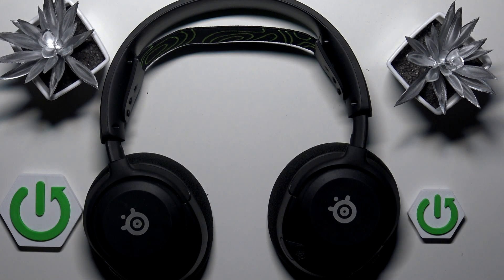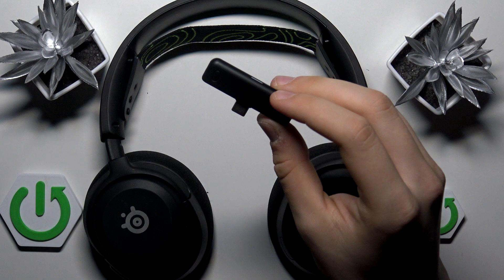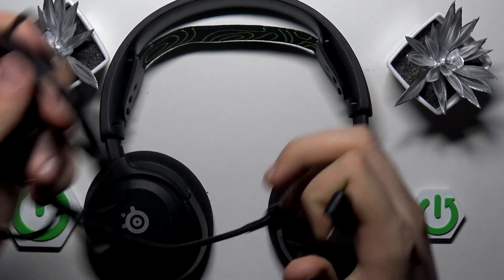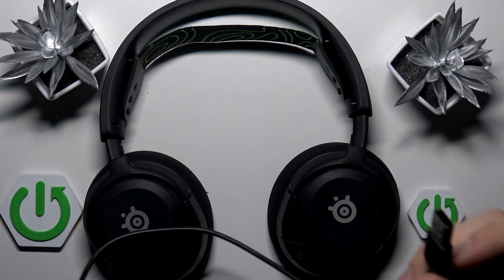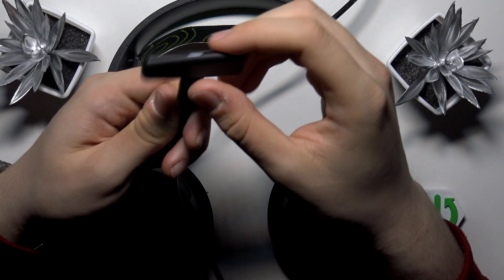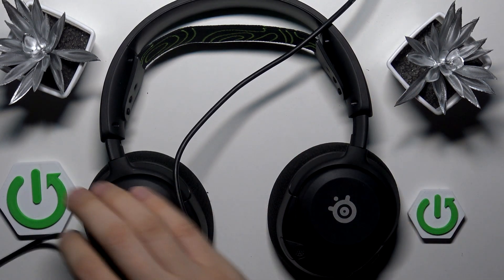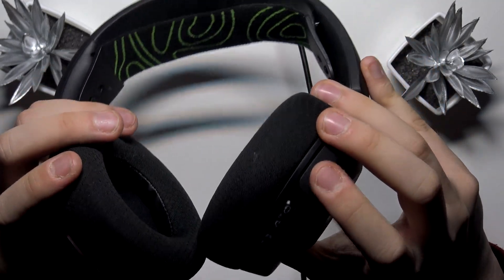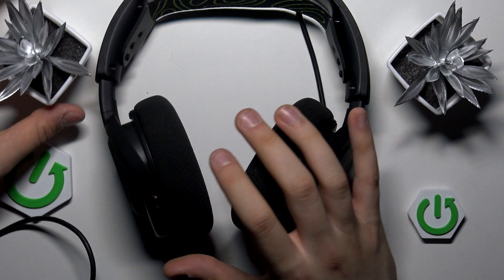SteelSeries Arctis Nova 5X - How to Pair with PC Using 2.4GHz? | Connectivity Settings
Hi! Pairing your SteelSeries Arctis Nova 5X with a PC using 2.4GHz provides a stable wireless connection. This guide will demonstrate how to connect using the 2.4GHz receiver! It’s a great way to enjoy lag-free audio for gaming or work.

How to pair SteelSeries Arctis Nova 5X with PC using 2.4GHz?
How to connect SteelSeries Arctis Nova 5X to PC?
Can you use 2.4GHz with SteelSeries Arctis Nova 5X?